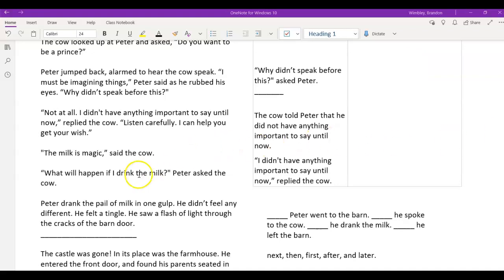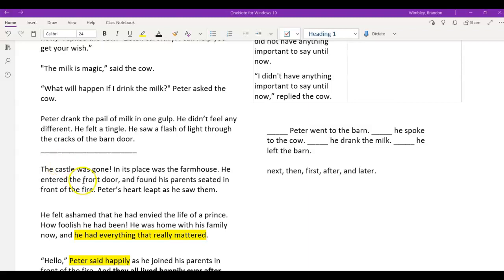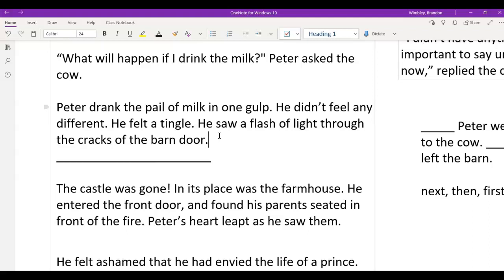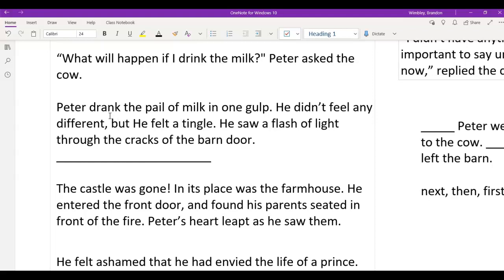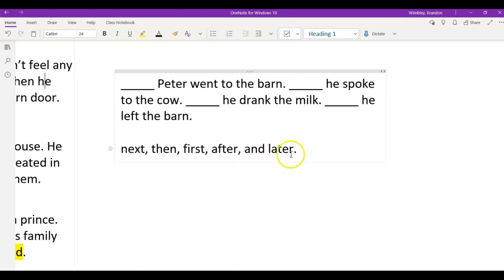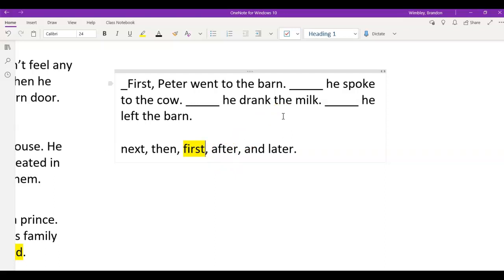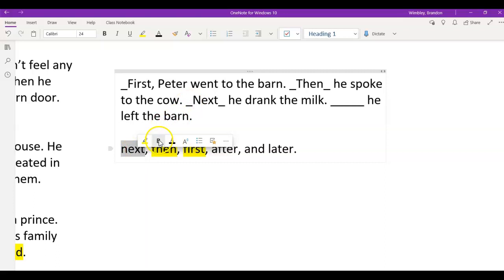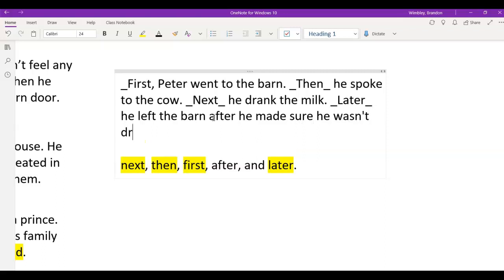Benchmark Grade 4 Unit 2 Week 3 Lesson 4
Revise to Add Words to Signal Event Order